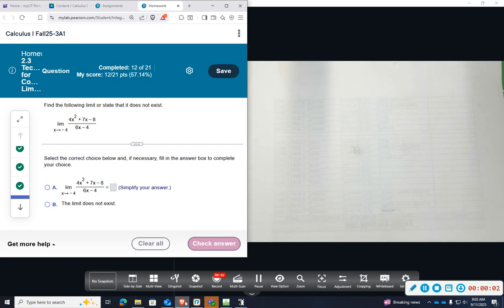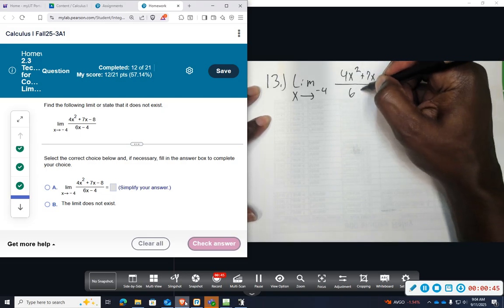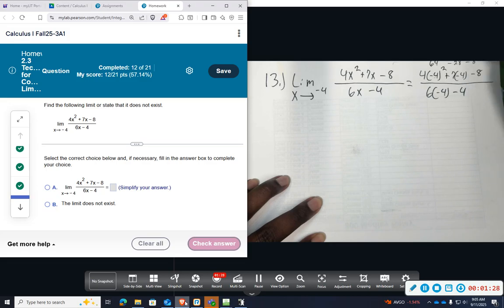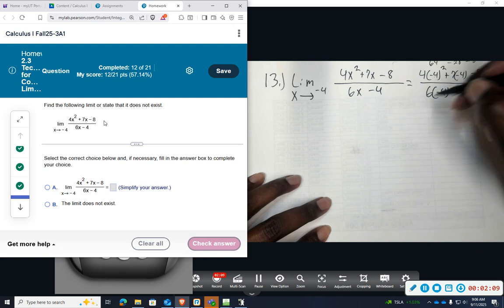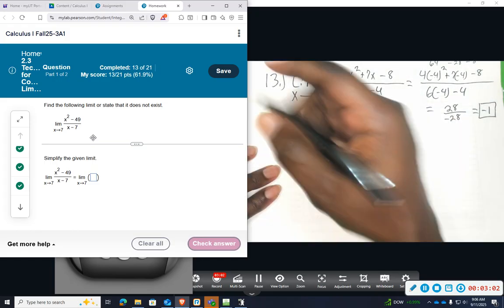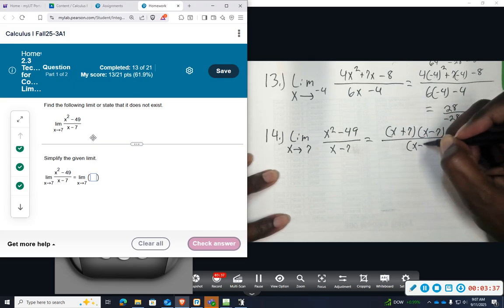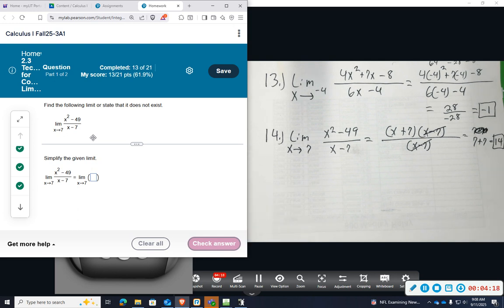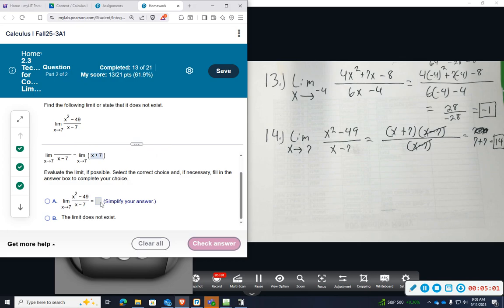LIT Cal 1 2 3 13